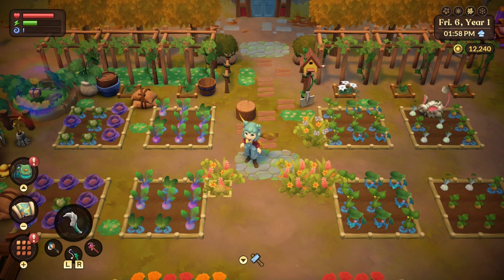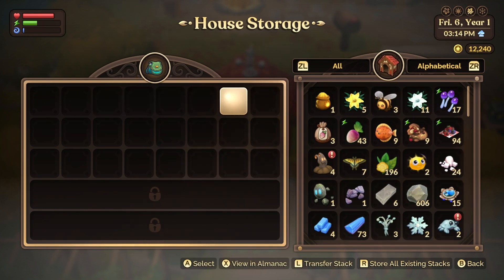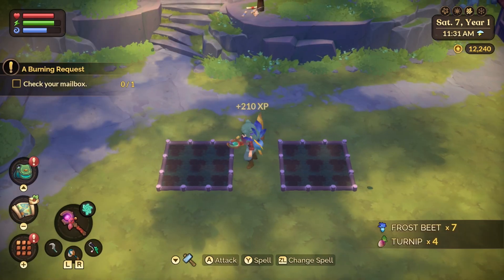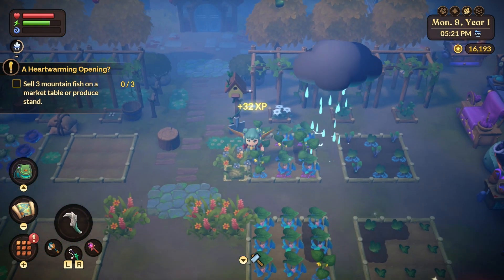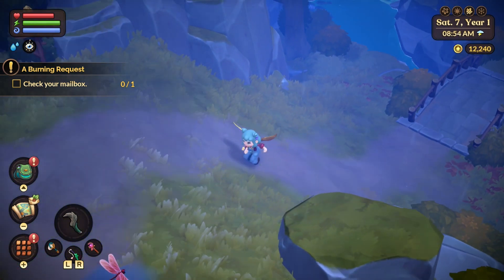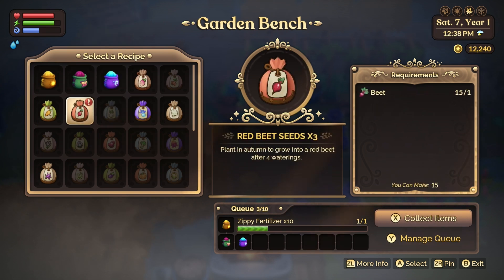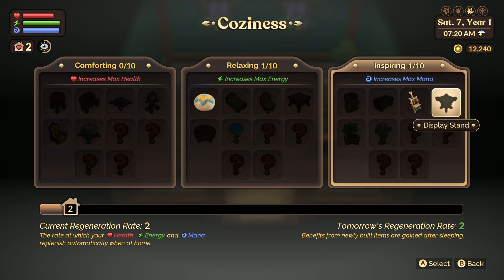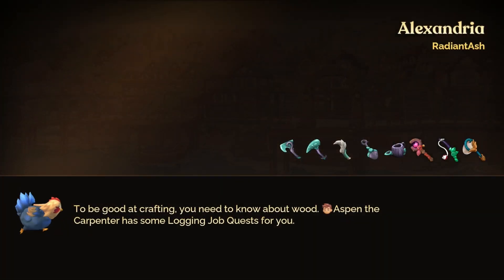15+ Tips and Tricks for Fae Farm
If you've been wondering how to play Fae Farm better, then these 15+ commonly asked questions and tips are sure to help you in your journey through Azoria!
Simple things like checking the weather or planting trees weren't really included in the tutorial, so I made sure to include those as well.
I hope these help you out! Thank you all so much for watching! ✨

Fae Farm Physical Copy
Fae Farm Digital Copy (Switch)

🍄 All Fae Farm videos 🍄

Welcome to Ash’s Cozy Corner! My channel focuses mainly on cozy gaming, game guides, reviews, and some lifestyle content with cozy gamer vlogs. Most of the content will be focused towards Nintendo Switch games, but there will be some PC gaming content as well. I hope you enjoy your time here! 🥰

Chapters
0:00 Intro
0:28 How to check the Weather in advance
0:57 Reclaim your items while building
1:18 Unlimited Storage + 4 Sheds
1:36 Simple Fishing
1:52 Deep Sea Fish
2:17 Vortex Spell for Harvesting
2:39 Potions
3:26 Fruit Trees
3:41 Fae Realm Season Change
3:59 Crops for Fodder + Fodder Patch
4:15 Job Quests and Rewards
4:43 Unlocking Furniture and Recipes
5:04 Best Uses for Fertilizer
5:23 Well Rested Bonus
5:53 Regeneration Bonus in House
6:24 Random Jumble
6:56 Loading Screen Tips
7:21 Have a cozy day and God bless!